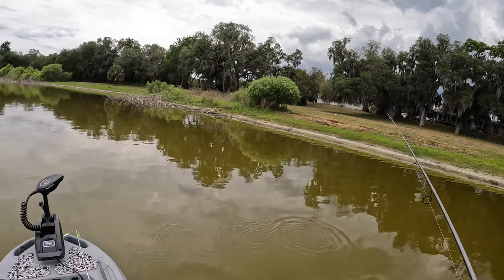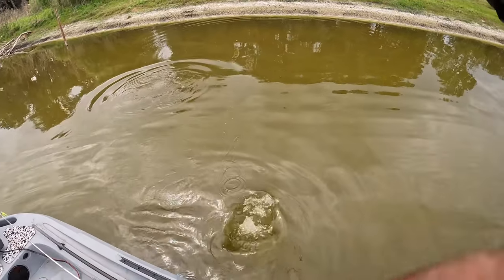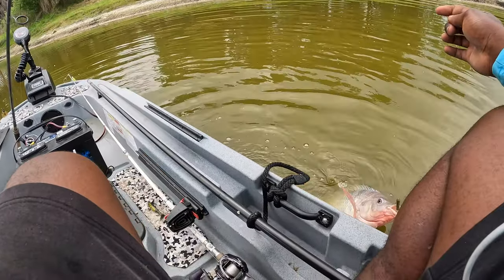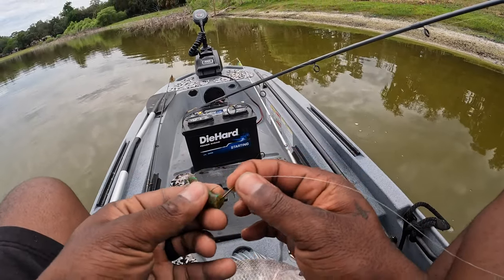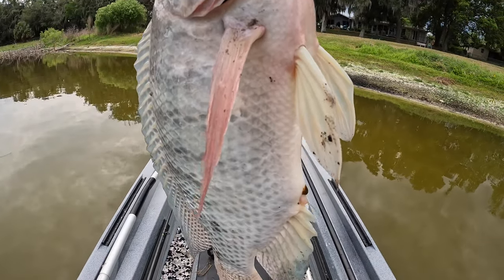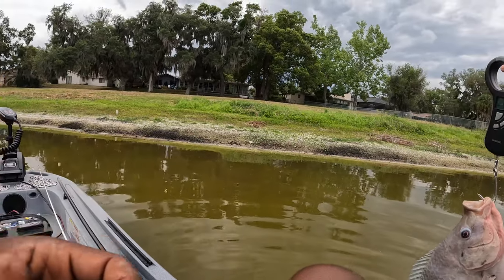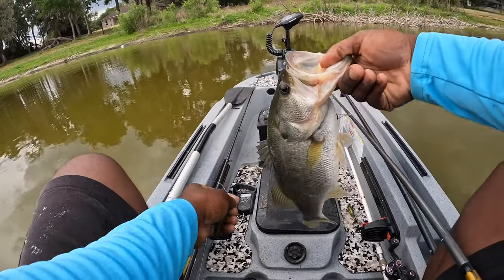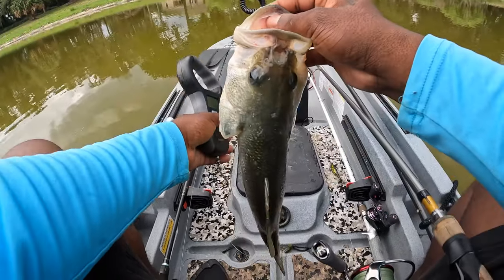How to catch Tilapia (New Artifical Bait)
I found a new way to catch fish !! Tune in and watch this video it’s crazy !